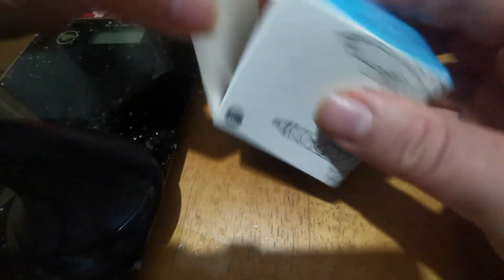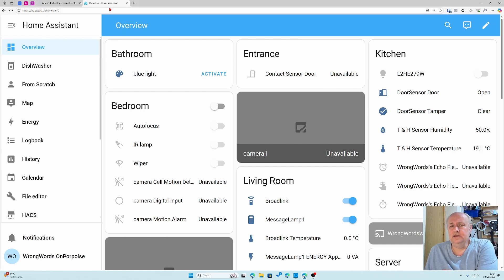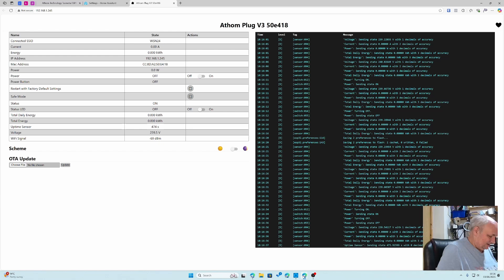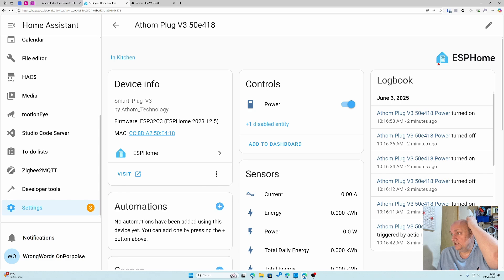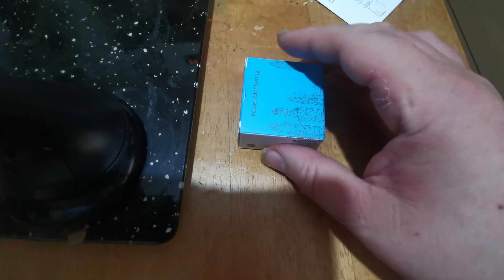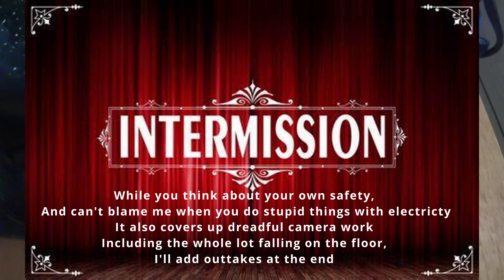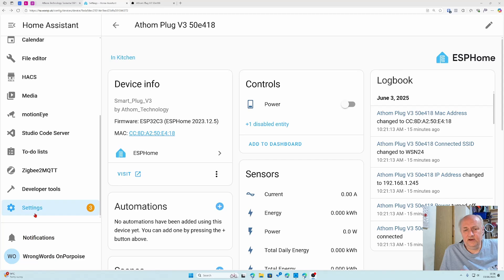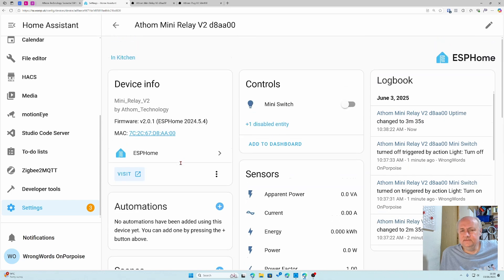Adding ESPHome devices to Home Assistant - Does Free stuff work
Ever wondered if free smart home tech is worth the setup? In this video, we put it to the test! After attending a Home Assistant gathering, I got my hands on a free ESPHome plug and lighting module—now it’s time to unbox, set up, and see if they live up to expectations.

Watch as I walk through the installation process, explore the settings in Home Assistant, and test how well these ESPHome devices integrate into a smart home. Whether you're a seasoned Home Assistant user or just getting started, this guide will give you insights into ESPHome and whether freebies can hold their own in a fully automated setup and improve your home automation

Are they reliable? Could you let me know if they work as promised? Stick around and find out!

The first 5 days after the weekend are the hardest.

Chapters
00:00 Intro - Where I got the devices from
01:00 Credits
01:22 Unboxing and setting up the ESPHome plug
02:25 Looking at the Settings in Home Assistant
08:31 ESP Home Lighting Module Unboxing and setup
13:45 Add ESP Home Lighting Module to Home Assistant
15:59 Wrap-up
17:00 Outtakes